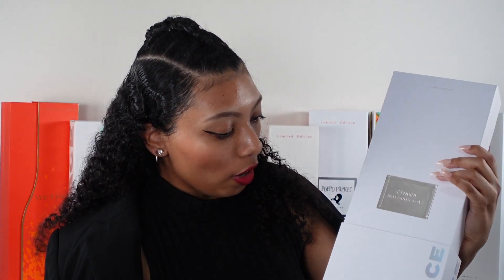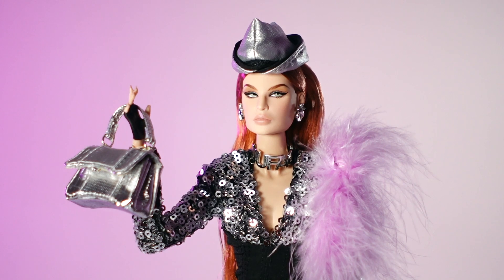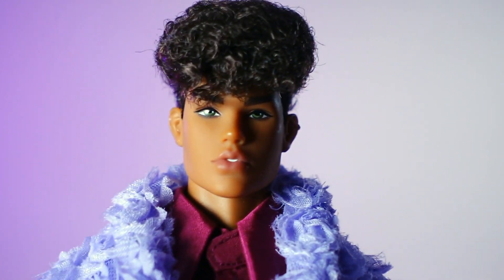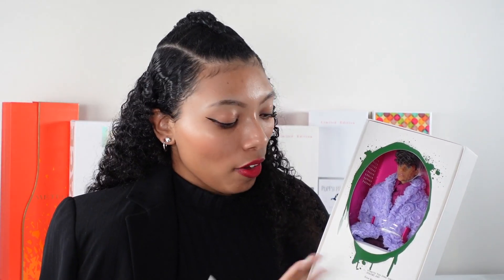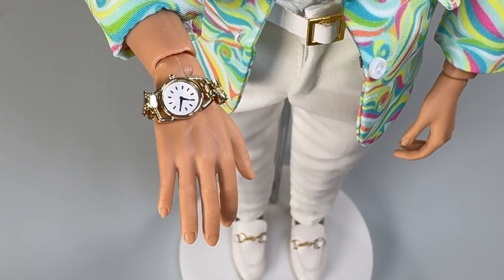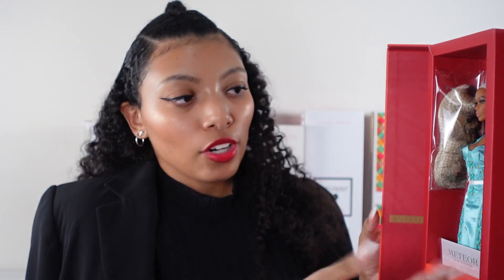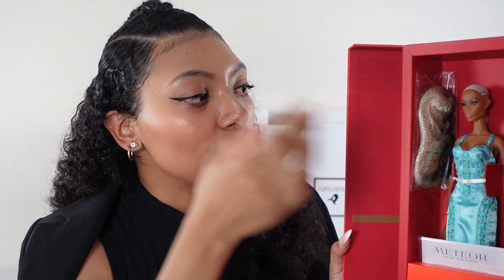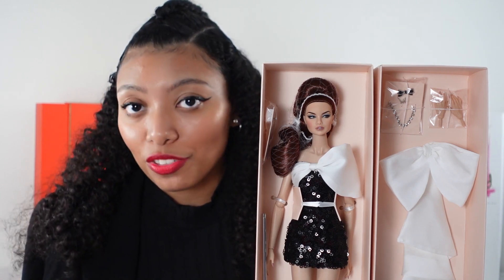Integrity Toys Haul 🛍️ | W Club, Curated, Nu. Face, Poppy Parker, Meteor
I've been collecting Integrity Toys throughout this year so what better way to bring them to the channel than a HAUL!!! 😄 Comment your fave ❤️

🏃🏽‍♀️Follow Me ⤵️